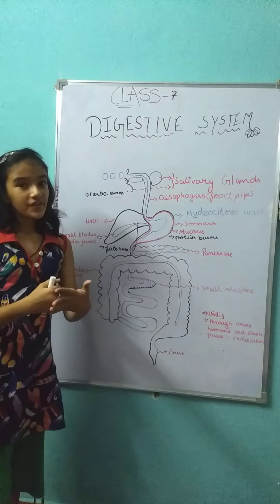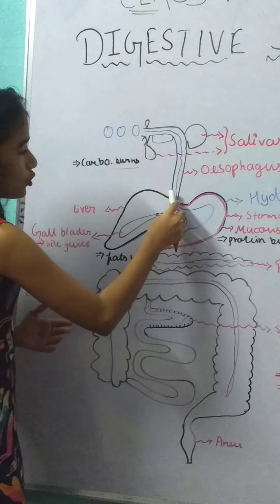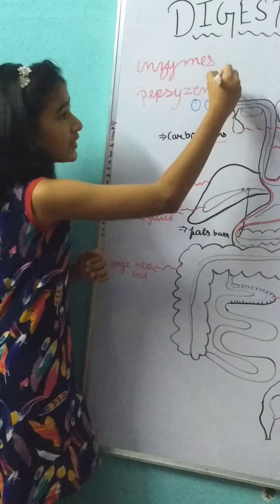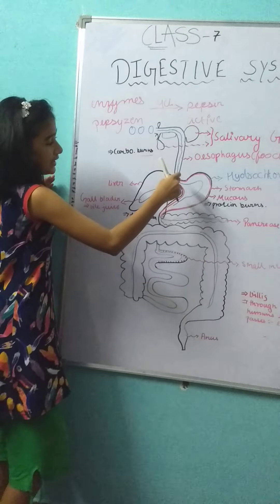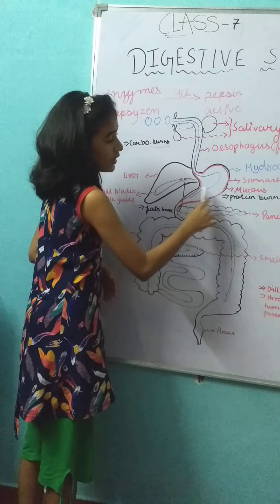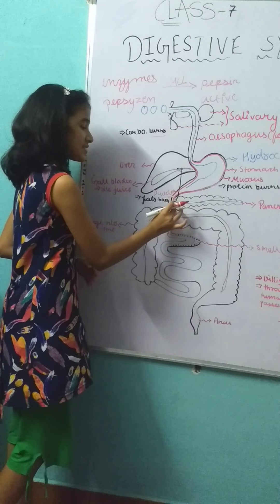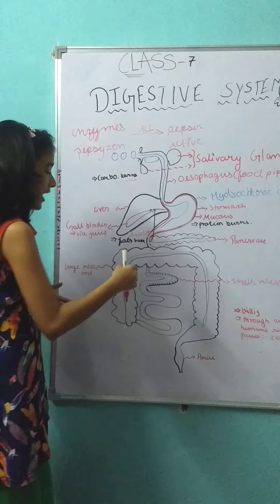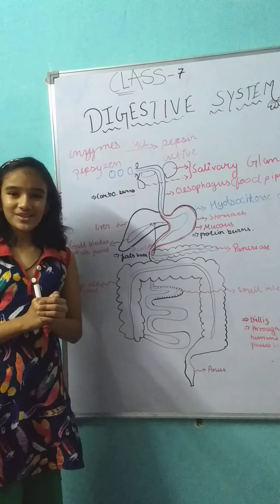Digestive system by milee